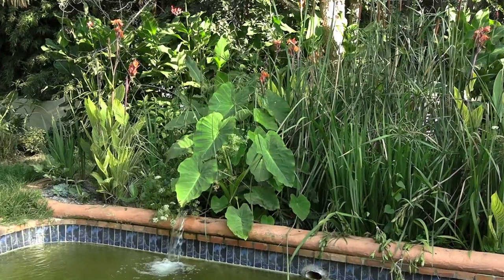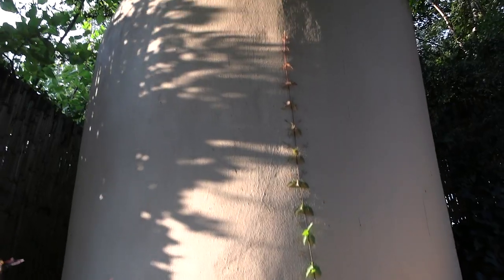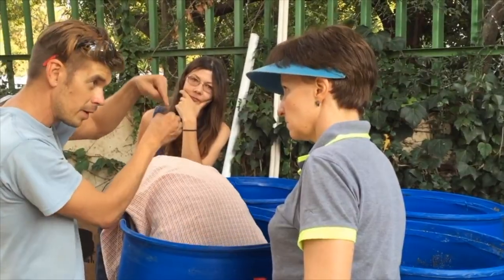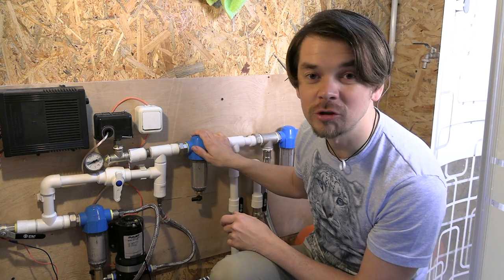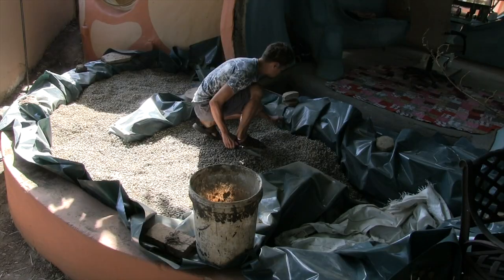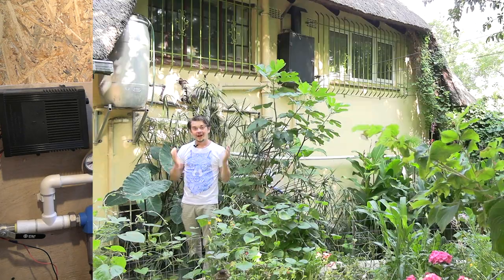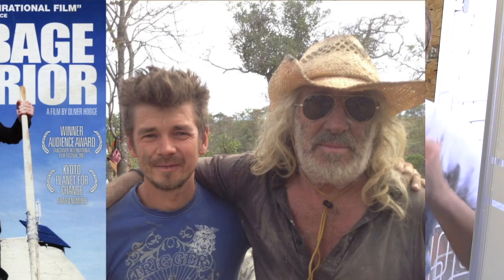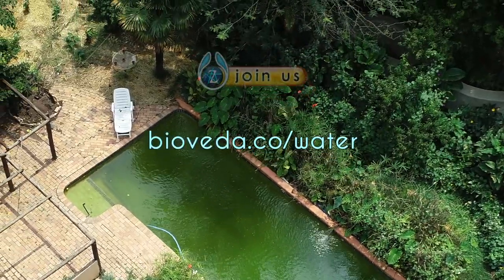💦 having my own water is having my freedom - trust your hands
I welcome you to our step-by-step online permaculture in action video class on water self-sufficiency where we focus on building a few simple DIY projects to help you build your own life-supporting off-the-water-grid ecosystem //